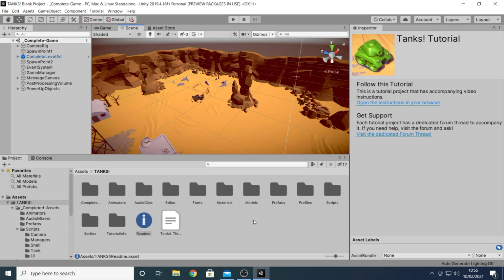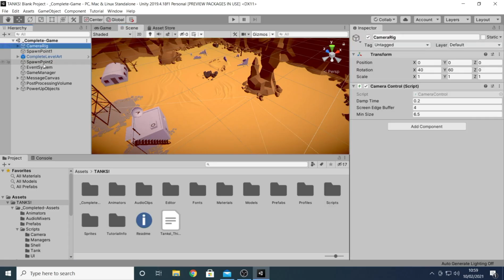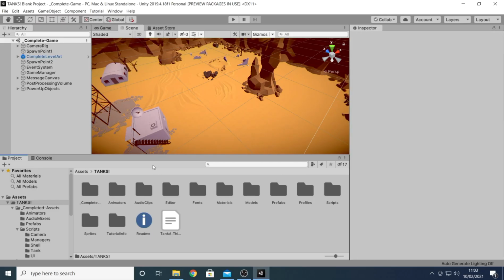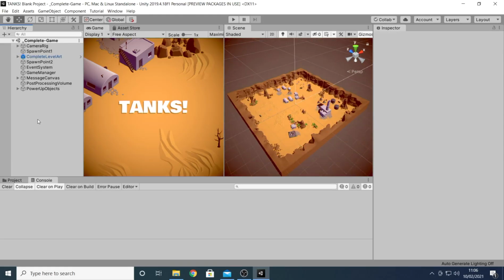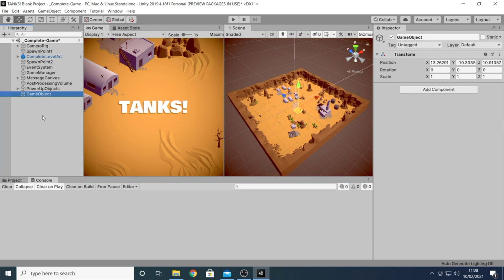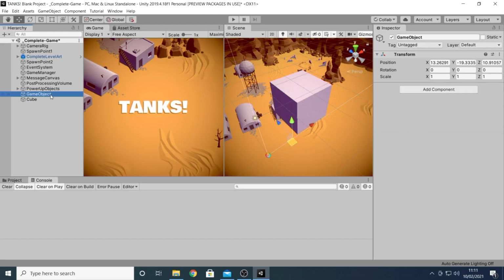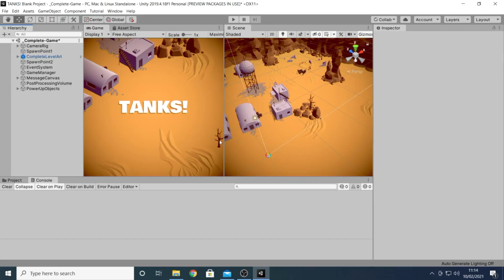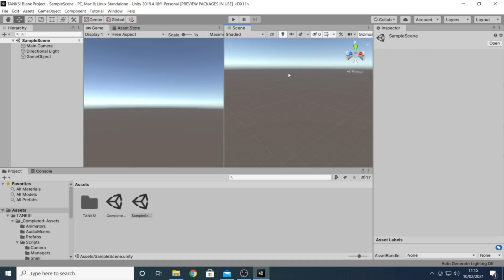Unity Basic Setup | Module 0 Part 2 | Unity Audio Mastery Course